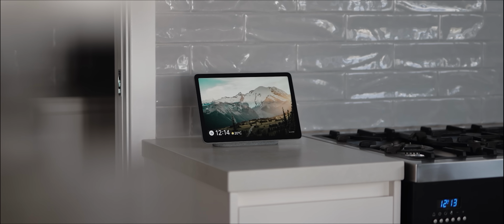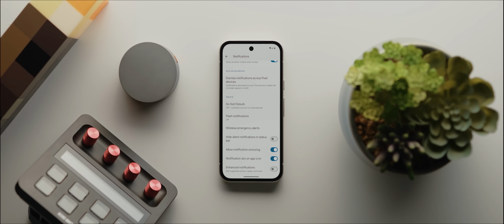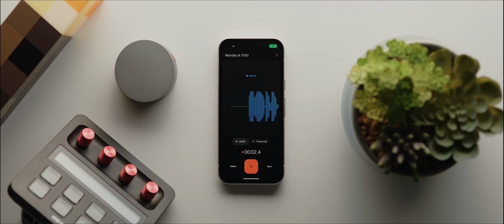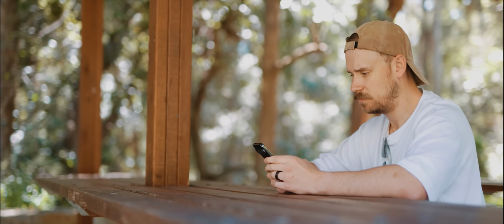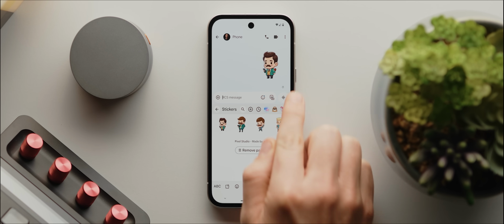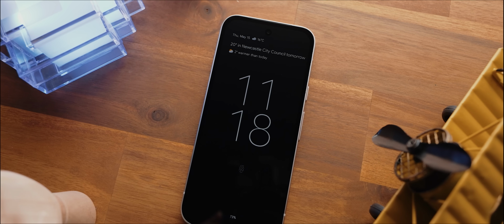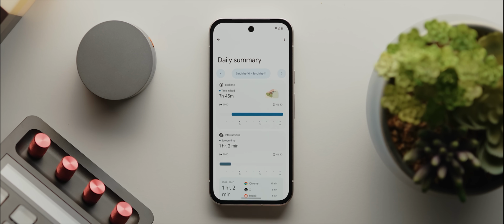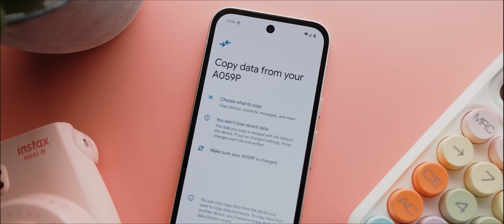15 Hidden Tricks for Your Pixel Phone!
Here are 15 of my favourite hidden tricks for anyone using a Google Pixel phone!

PLAUD AI has been super handy — their note-taker is an impressive device that gets makes capturing  meetings and calls and transforming them into clean summaries super easy. Get the PLAUD NOTE today! Check Them Out Here:

Time-stamps:
00:00 - Introduction
00:14 - Notification Tricks
02:23 - Display Tricks
02:54 - Voice Recorder
04:46 - Keyboard Tricks
05:58 - Connected Cameras
07:21 - Schedule AOD
08:30 - Miscellaneous Tricks
10:59 - Final Thoughts